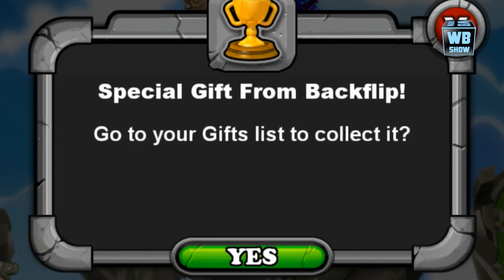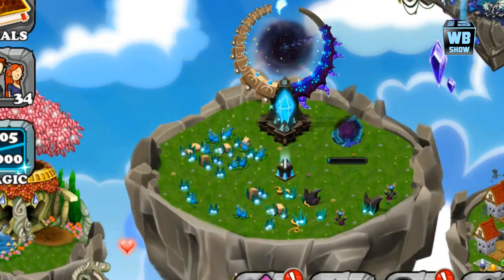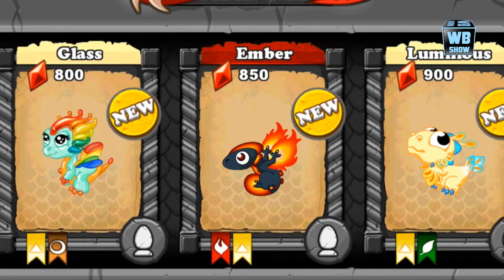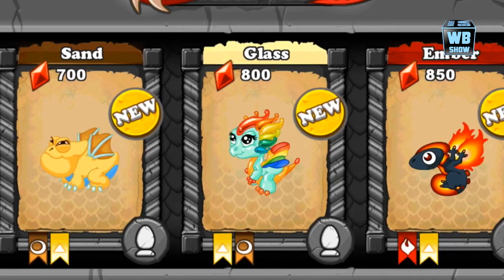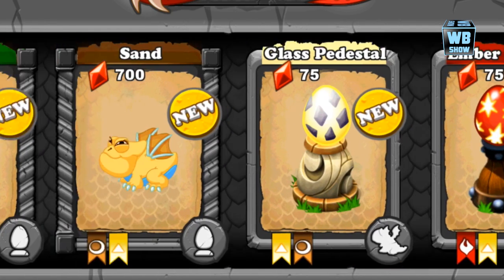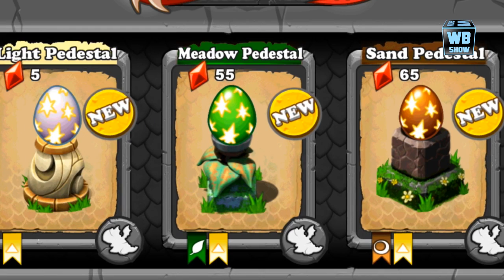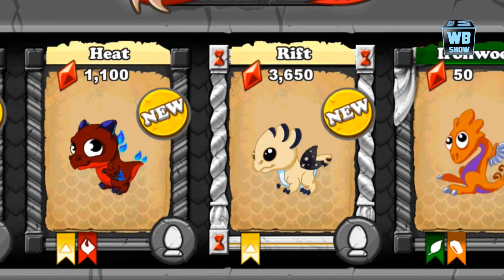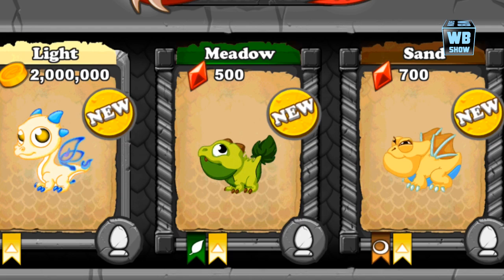DragonVale: Light Dragons RELEASED NOW GO!